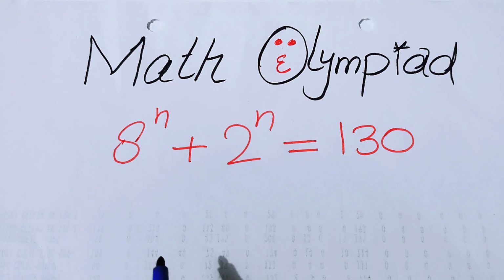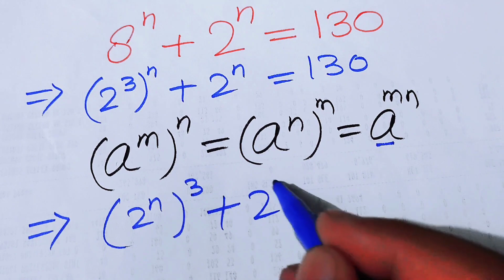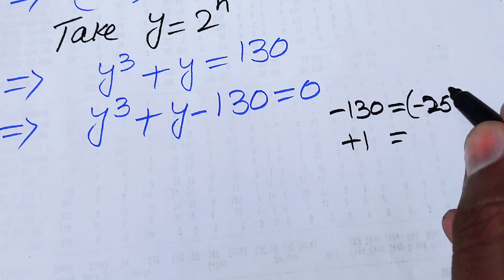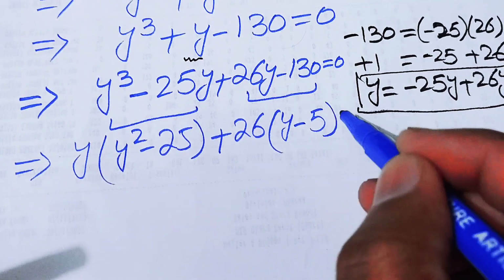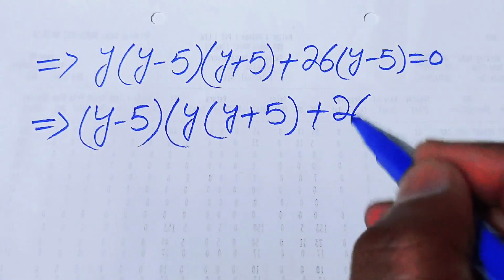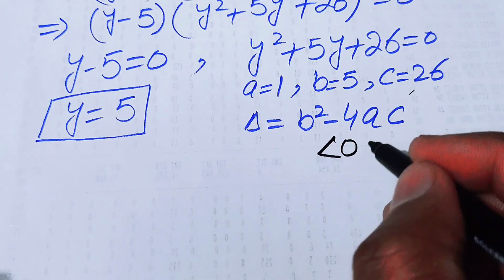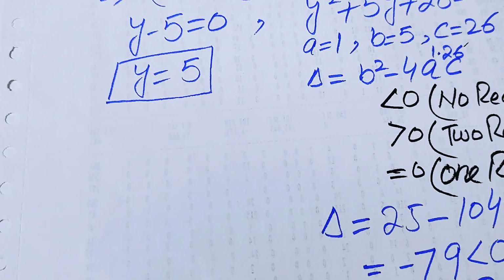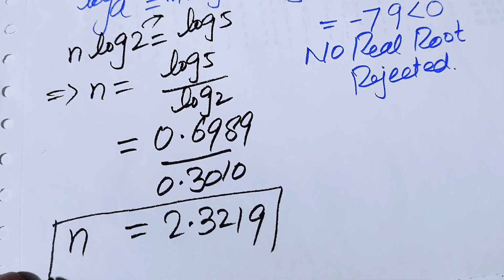A Good Math Olympiad Algebra Equation | Math Olympiad Questions | Beautiful Exponential Equation